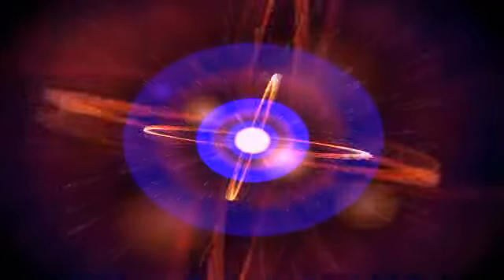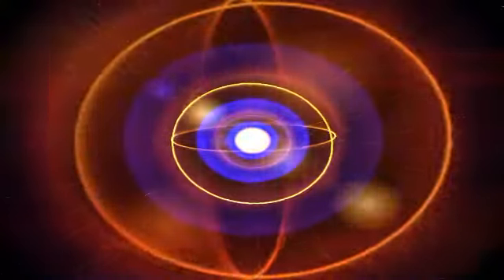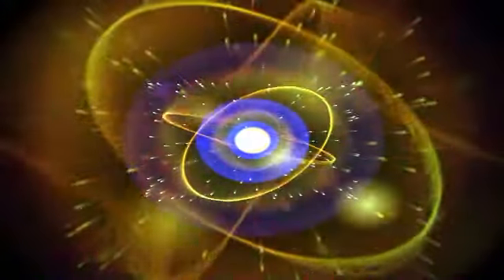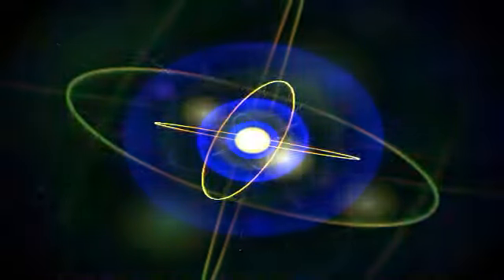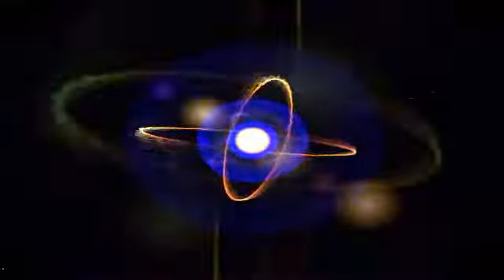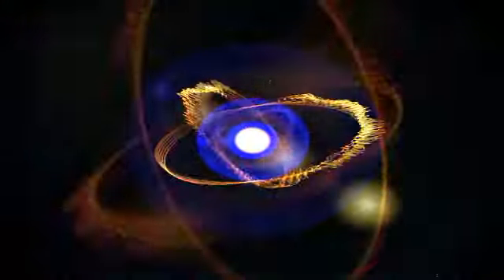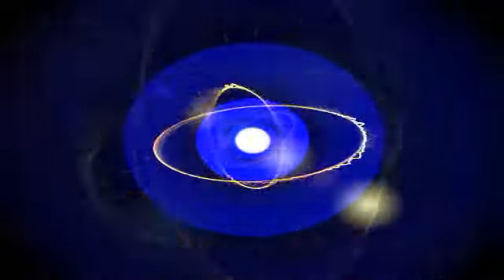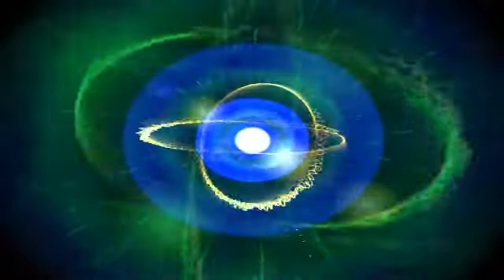Emry, Sheldon 8515R A&B Bible Economics 1,2&3 of 9 Radio Shows